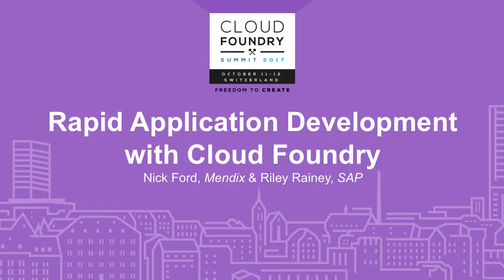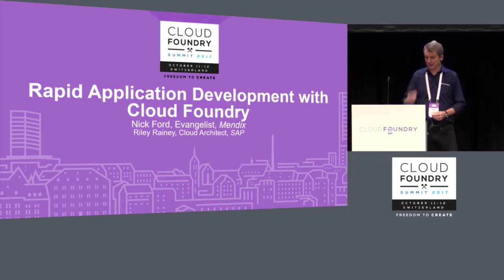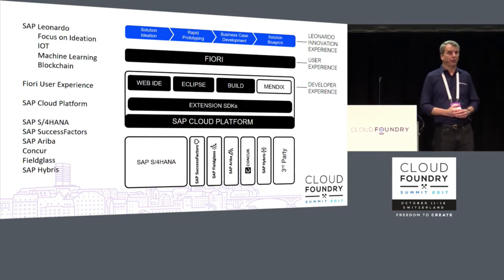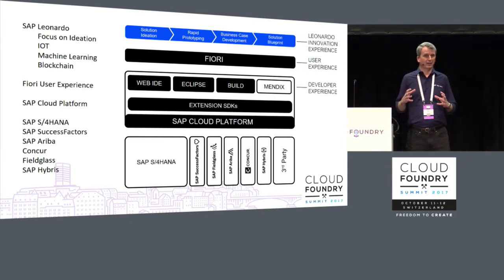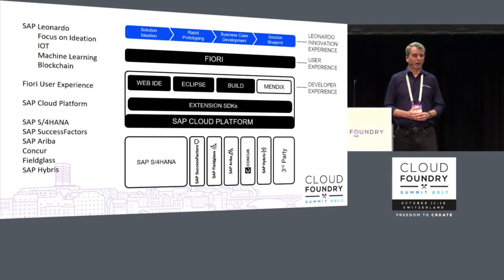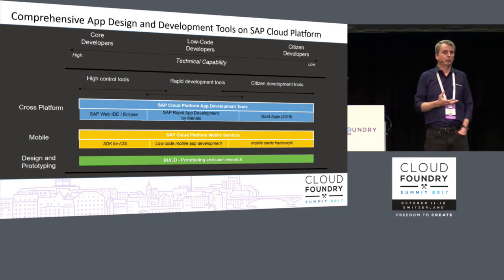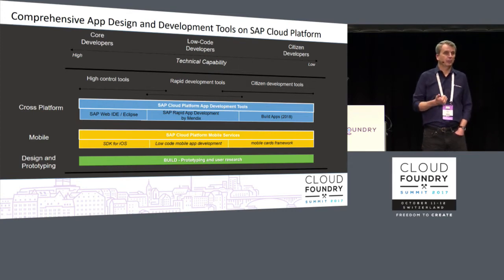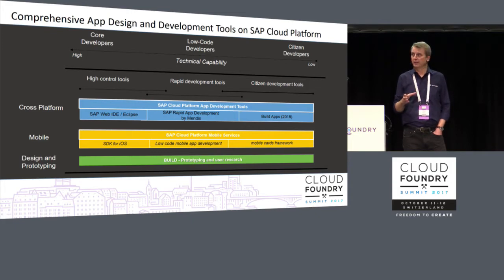Rapid Application Development with Cloud Foundry - Nick Ford, Mendix & Riley Rainey, SAP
For many organizations, low-code development is a critical part of digital transformation programs, as it allows for capturing fast-moving opportunities in time and differentiating with stunning software applications.  In this session, you will learn how SAP, in partnership with Mendix, is providing tooling to develop enterprise-grade cloud applications at an unprecedented speed by combining the powerful capabilities of SAP Cloud Platform with visual model-driven development, business-IT collaboration, full application lifecycle management and one-click deployment to a cloud infrastructure of your choice.

About Nick Ford
Nick Ford is Chief Technology Evangelist at Mendix, leading a team of experts in low code development chartered to inspire the world with the art of possible in Mendix. Nick is a low code veteran with a strong software development background and served Mendix as Sr. Director Product Marketing and Director Sales Engineering prior to establishing the evangelist team. Nick’s passion is to explore cutting edge technologies and apply them building Mendix apps. His blogs are amongst the best read in the Mendix Community.

About Riley Rainey
Riley Rainey is a seasoned software engineering and services professional. Riley has been involved in open source software for over twenty-five years. In the early 1990’s, he authored the first open source distributed air combat simulation, called ACM. That software is still part of many popular Linux distributions today. Since joining SAP in 2013, Riley’s worked first in SAP Mobility, and now with SAP Cloud Platform as a Service. Riley is a designated SAP Mentor. SAP Mentors are the top community influencers in the SAP ecosystem.